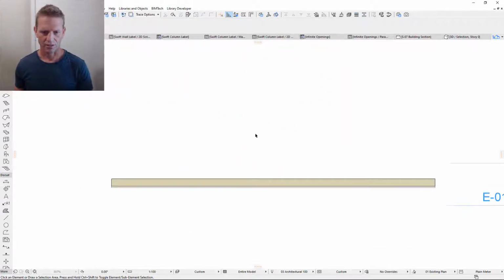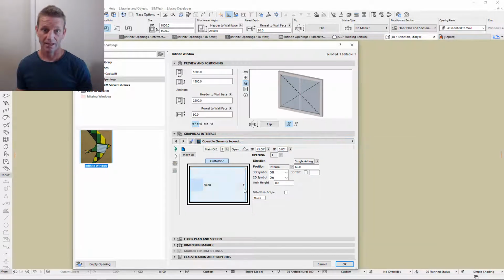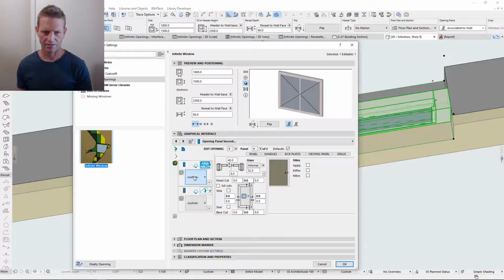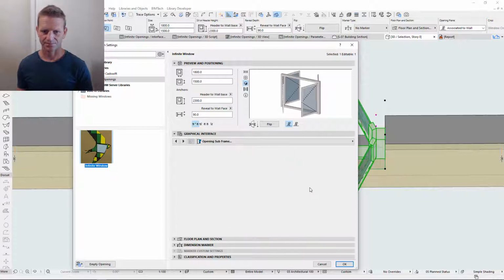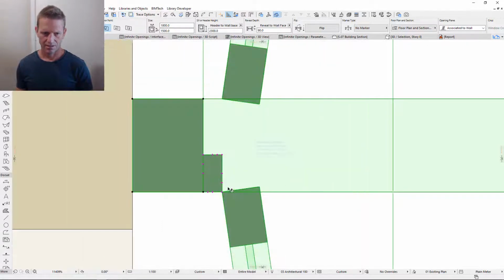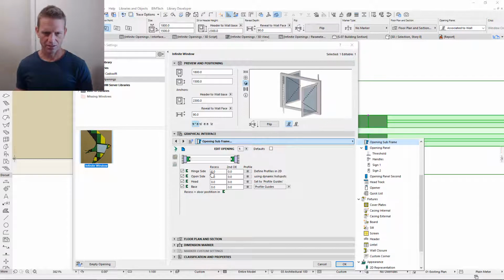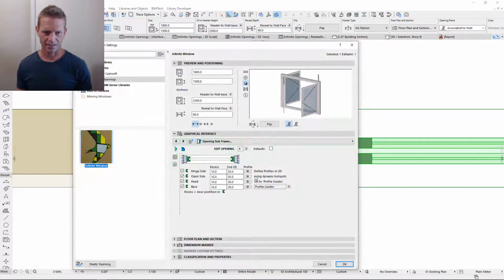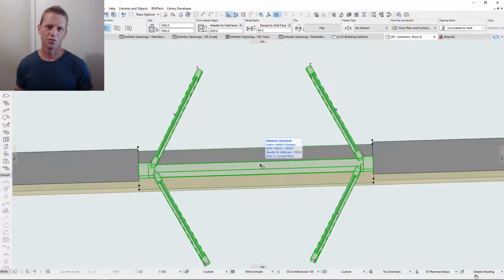Infinite Openings - Feature Release - Scandinavian Windows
Double window frames for the cooler climates